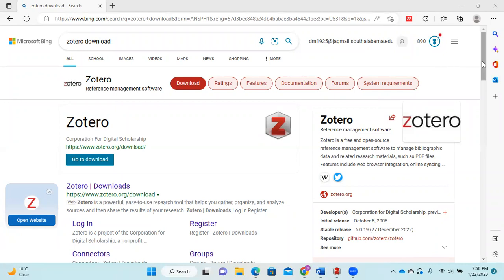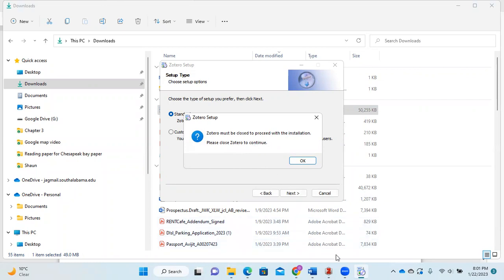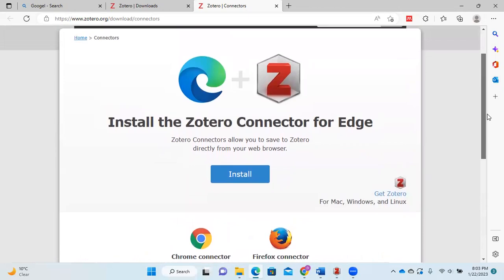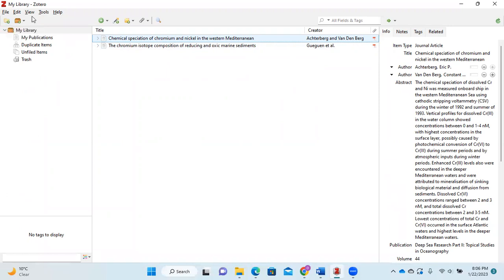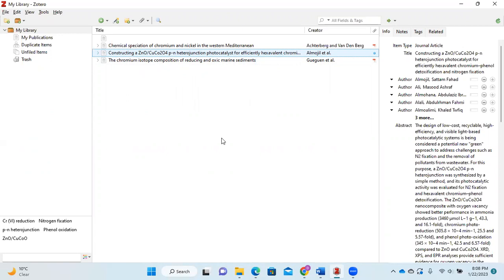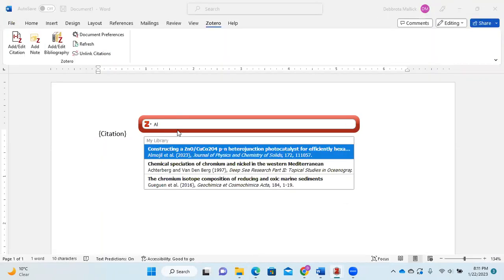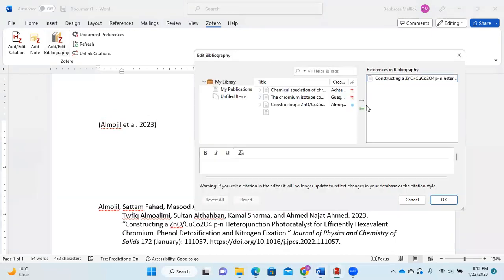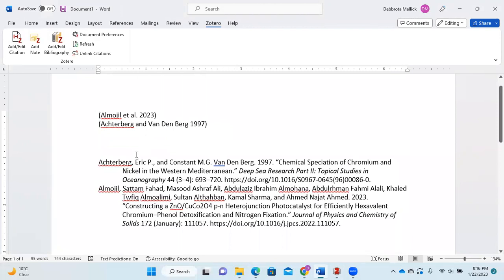Zotero reference manager full user guide